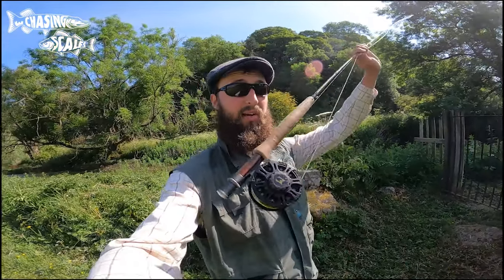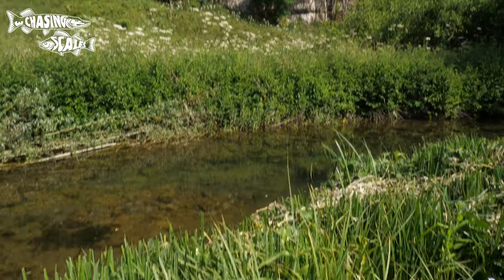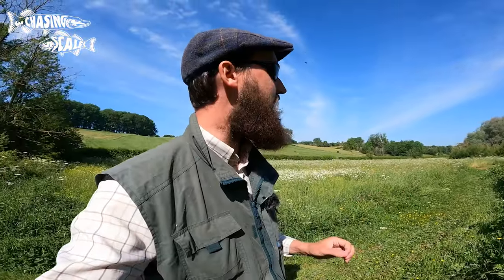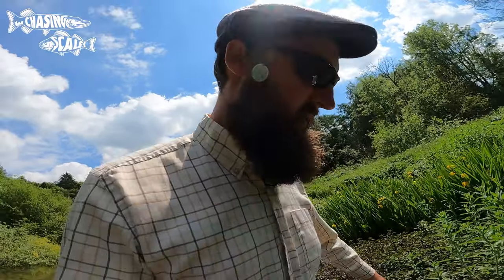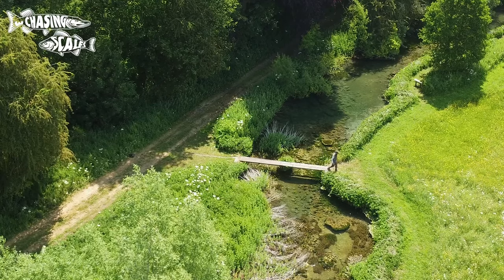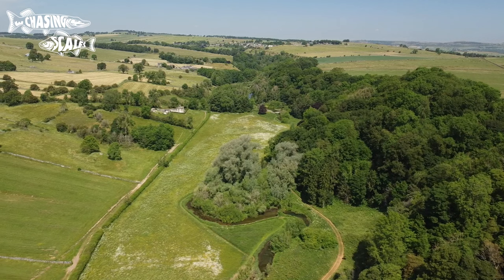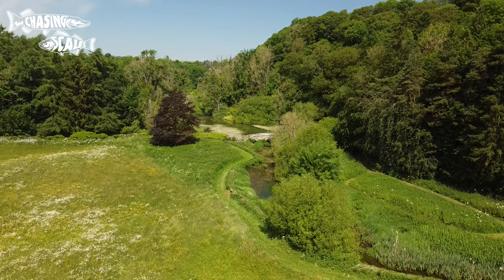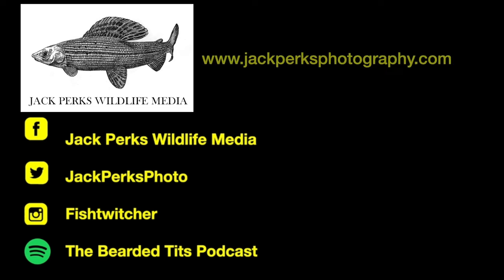Best Brown Trout in England: Chasing Scales Species Hunt (EPISODE 1)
The first episode in a new series for channel as I attempt to catch 100 species of fish on camera in the UK. This episode takes me the river lathkill in derbyshire for brown trout.